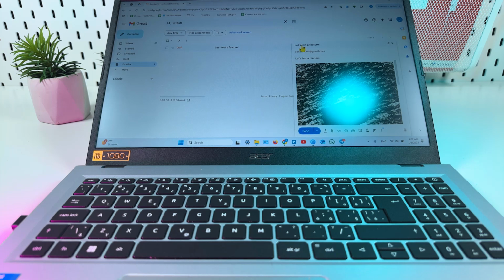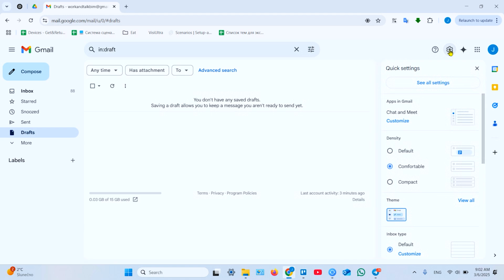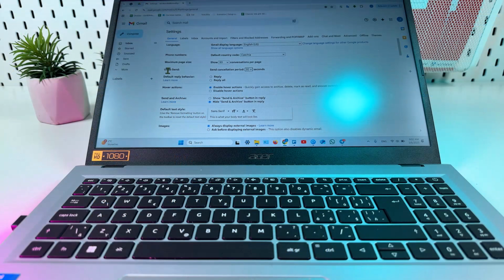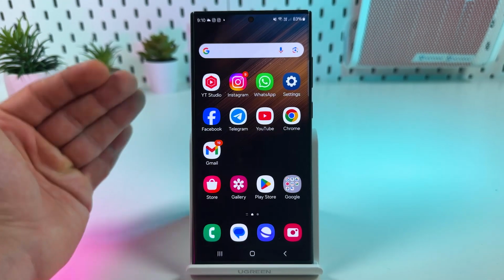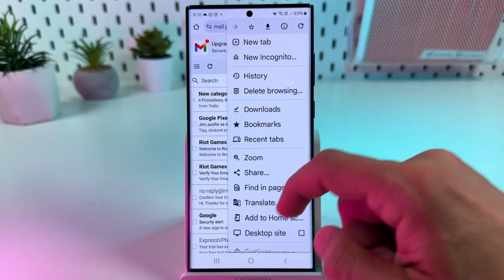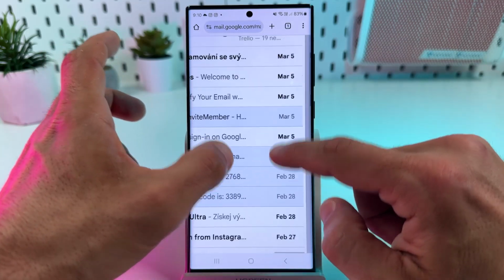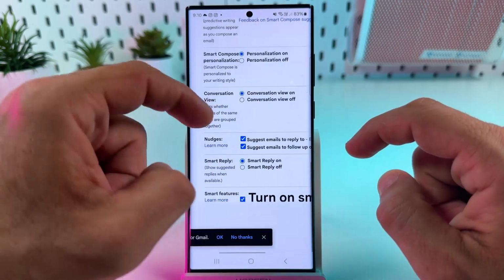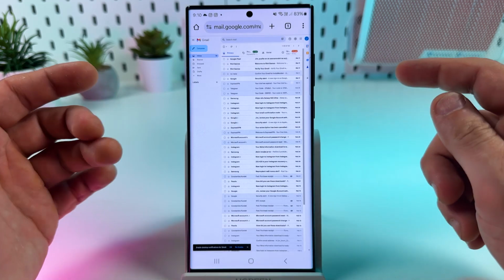How To Recall A Message In Gmail That's Already Sent - Easy Guide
Ever sent an email through Gmail and immediately wished you could take it back? Discover my must-see guide where I'll show you step by step how to recall that email before it's too late. We'll delve into how to utilize the 'Undo' feature effectively right after sending the mail and how to extend your cancellation period up to 30 seconds for those times when a mere few seconds just aren’t enough. Perfect for both personal and professional use, these tips could save your day.

This video also covers the following topics:
Undo a Sent Email in Gmail Before It's Read
How Can You Retrieve an Email You Sent in Gmail?
Recall Your Gmail Message After Sending — Here’s How